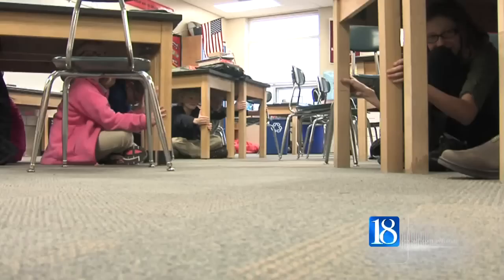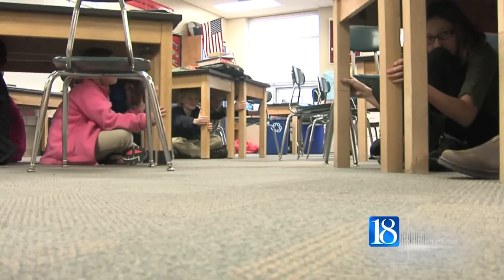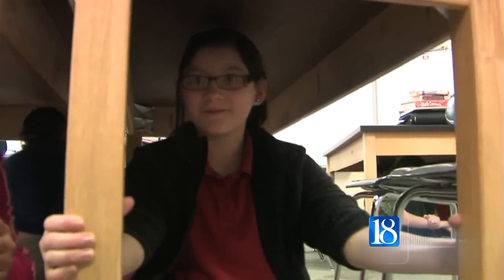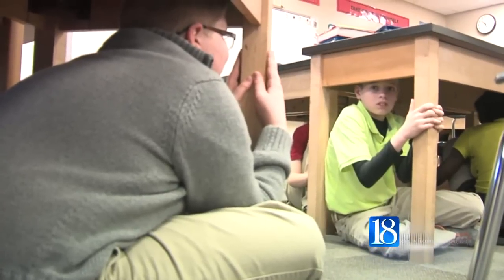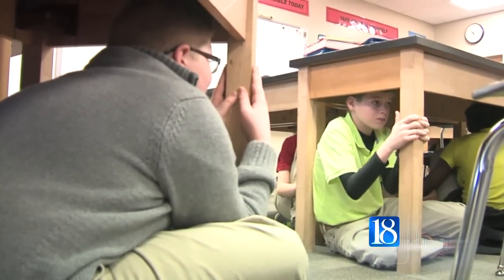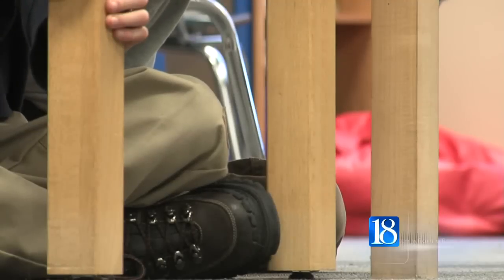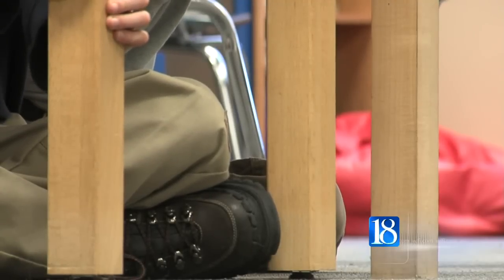Great Shakeout prepares kids for earthquakes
Watch our video to see how a national earthquake drill readied local kids for whatever lies ahead.